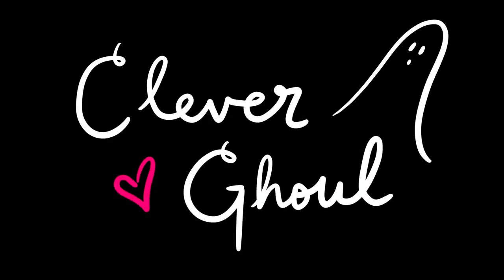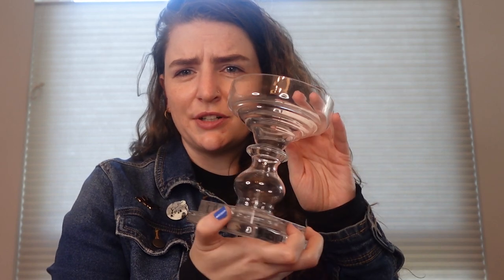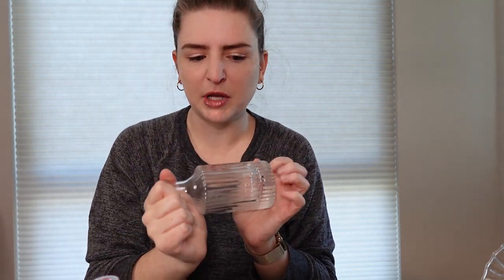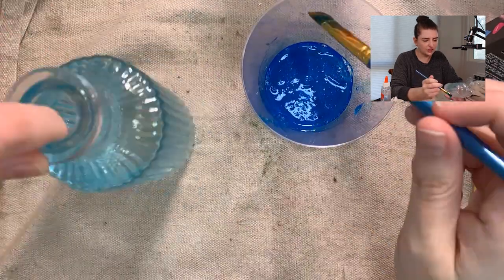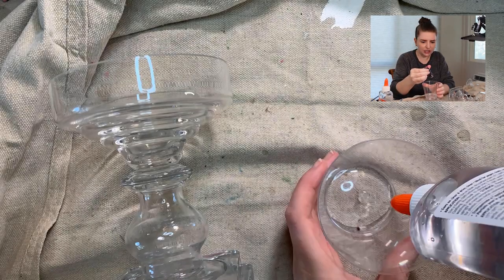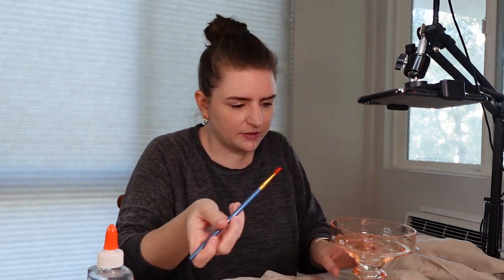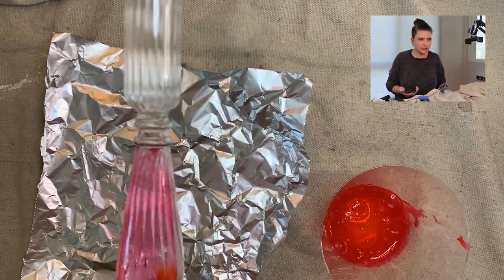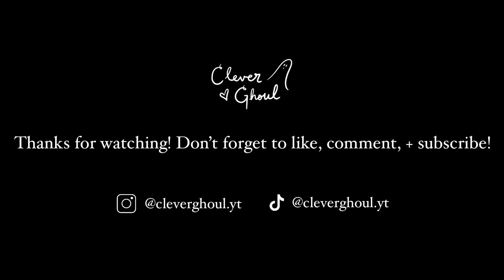Colorizing Glass Candle Holders | Craft with Me!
This week, craft with me as I colorize these clear glass candle holders. So easy!